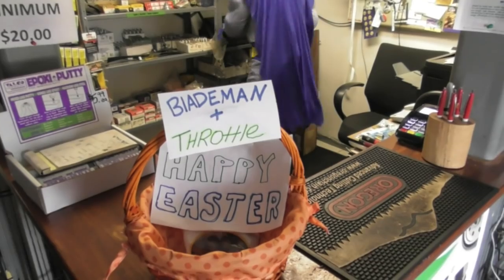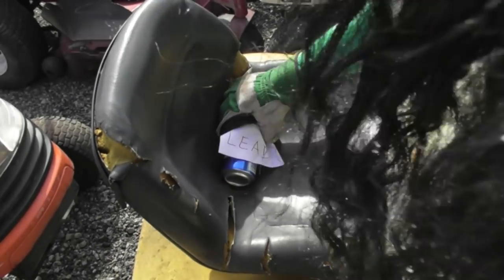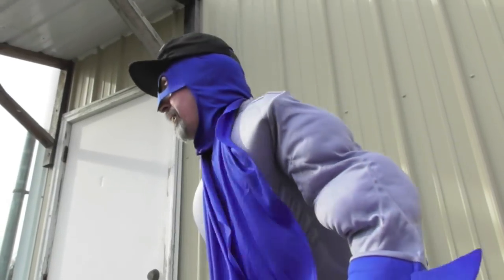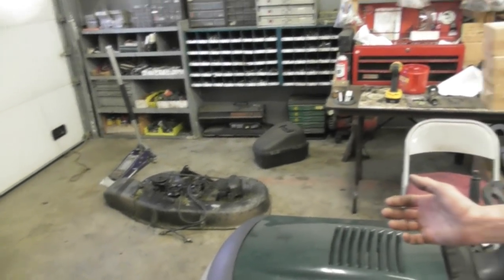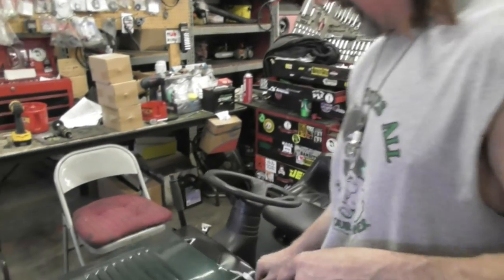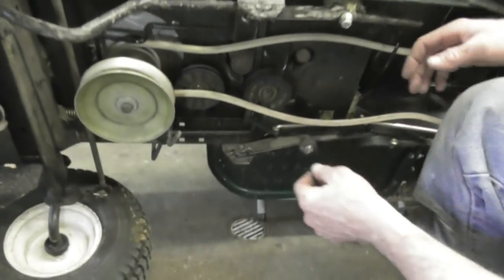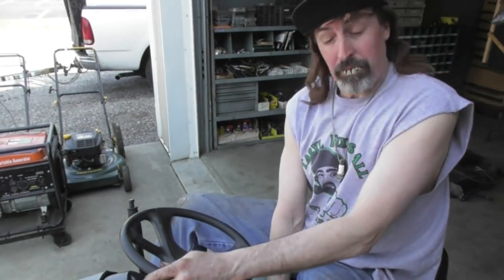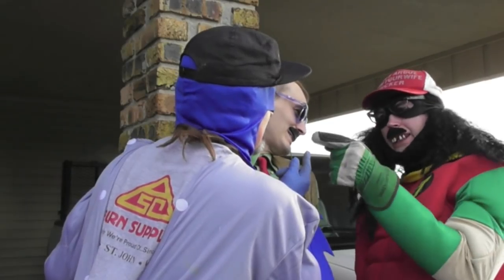Install Ground Drive Belt On A Craftsman Riding Mower (Center-Shift)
In "Blademan & Throttle Easter Beer Hunt" Blademan and Throttle are $cammed into an Easter Beer Hunt in order to get their money back. Sandwiched between the sketches is how to install a Craftsman drive belt with the center-shift feature. Very easy and NO TOOLS NEEDED! (Besides maybe to remove the battery) and There's Your Dinner!!

(T-Shirts, Coffee Mugs, Shop Products and More! Shipping Daily)